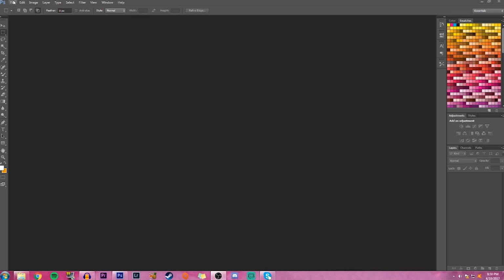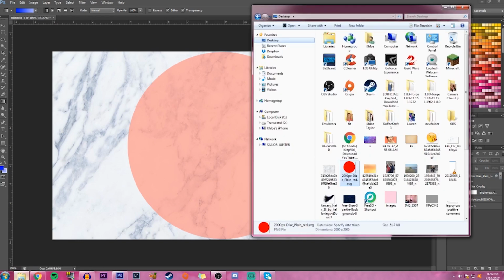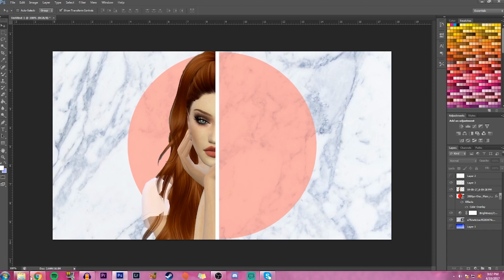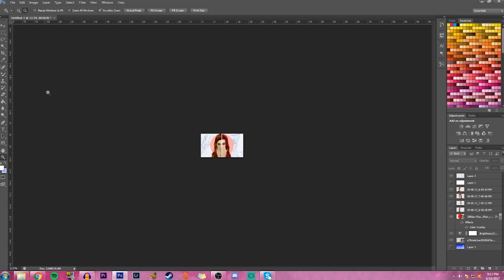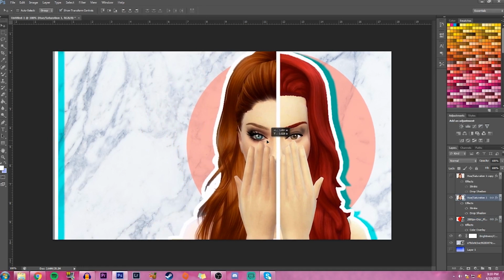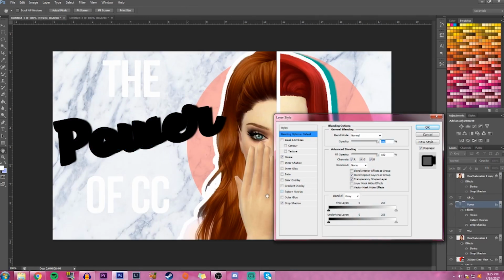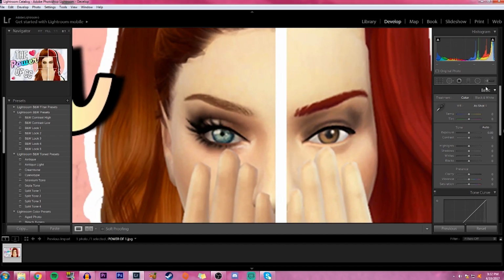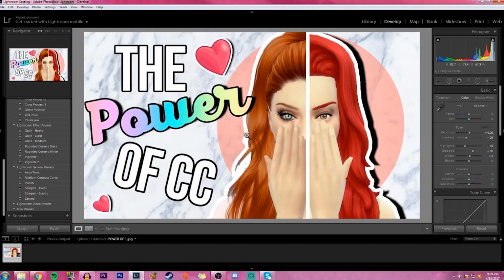How I Make Sims 4 Thumbnails || Tutorial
(Schedule subject to change without notice!)